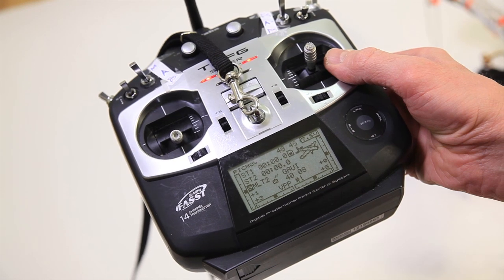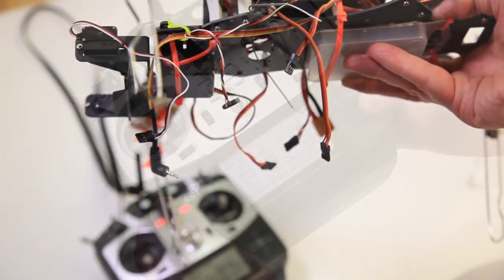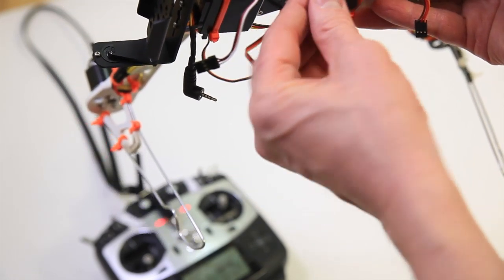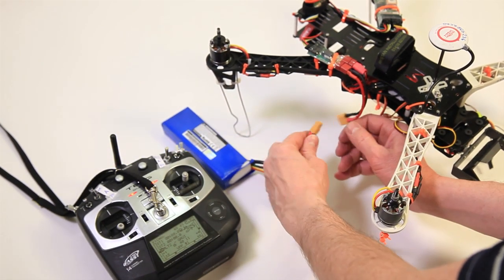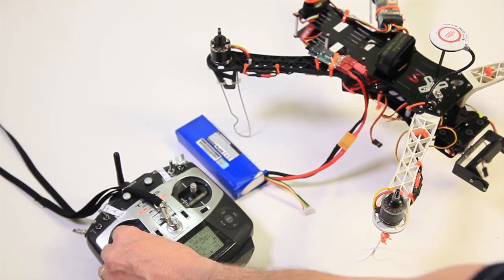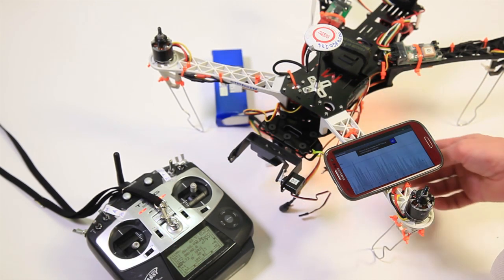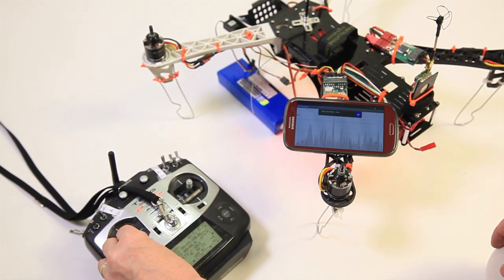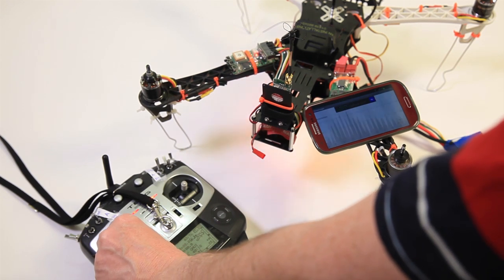DIY Setup for balance quadcopter brushless motors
This is my setup for balancing the quadcopter motors. I use a cable connected to my Futaba receiver and connect to one ESC at the time. The cable is connected in the Throttle slot of the receiver. The Futaba transmitter is used as potentiometer for the connected motor. The throttle on the Futaba is in Reverse mode. The free seismograph app is showing the vibrations.